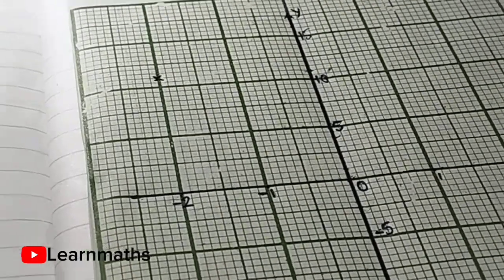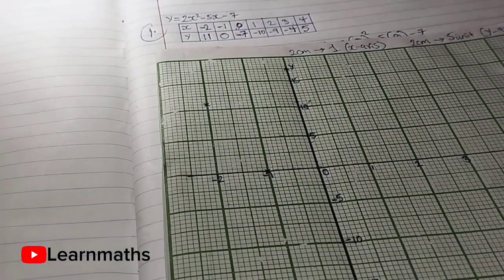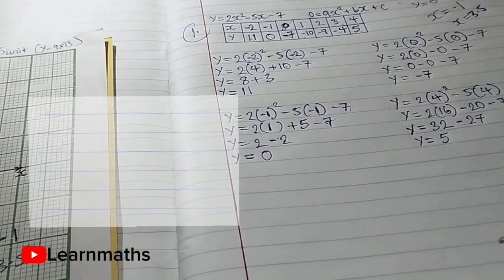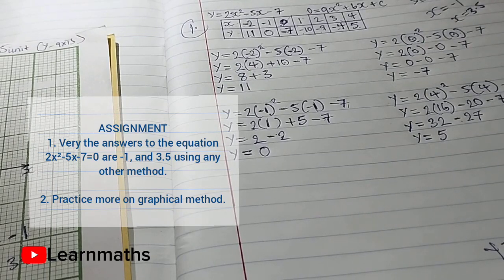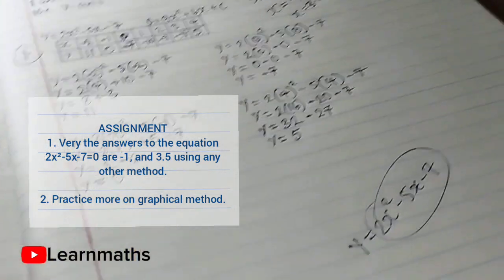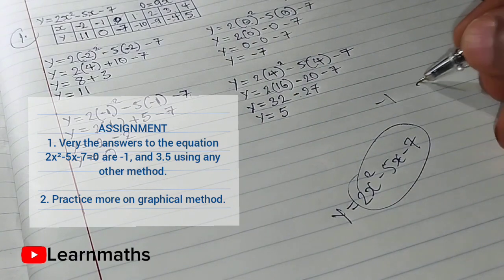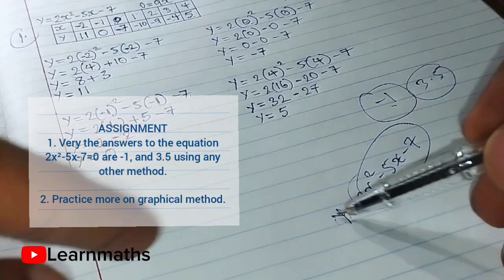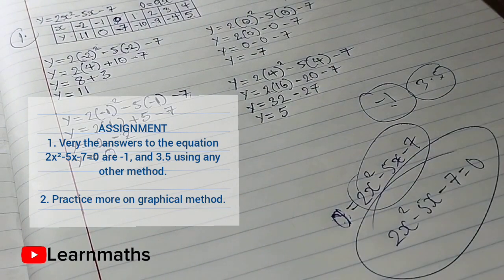Quadratic graph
The Graphical method of solving quadratic equations.
do well to practice as much as possible
  ~UZOMA

🎶Successful
By: AShamaluevmusic